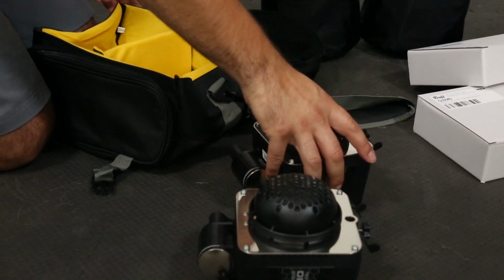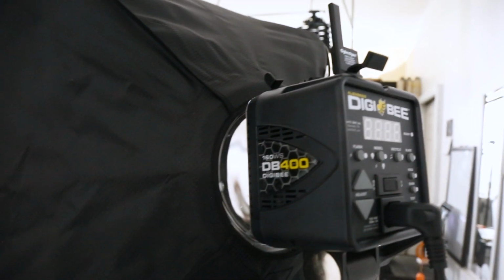TWO LIGHT KIT | In Use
BUFF Ambassador, Jeff Carpenter of Readylight Media, spotlights our Two-Light Kit which provides multiple options for portrait work, product shots, and more. From adding drama and dimension to your image or getting an even spread of light across your subject, the possibilities are endless!

FOLLOW PAUL C. BUFF